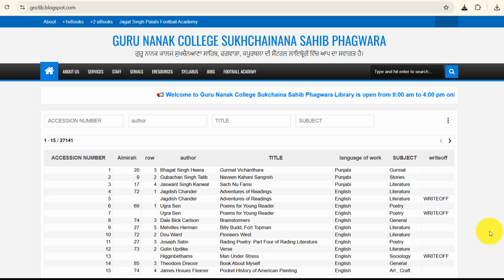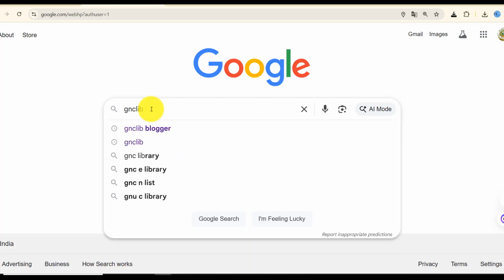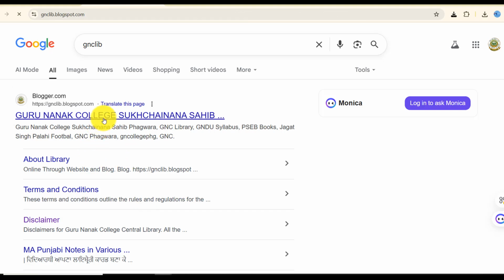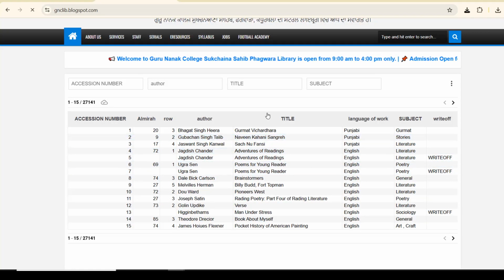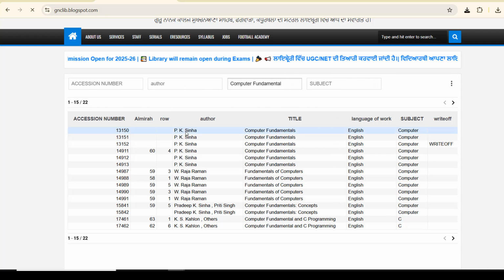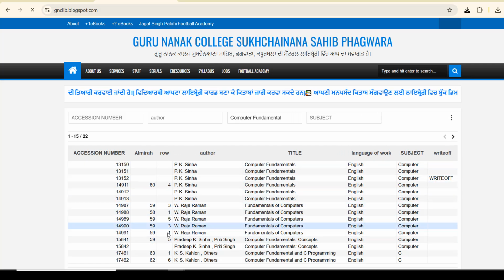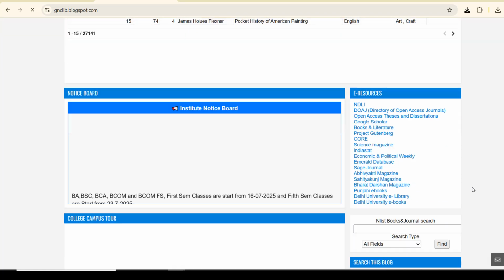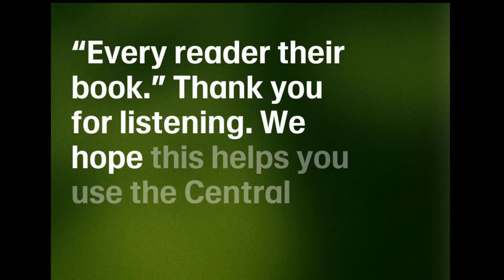How to Find a Book in the Library – Guru Nanak College, Sukhchainana Sahib, Phagwara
📚 How to Find a Book in the Library – Guru Nanak College, Sukhchainana Sahib, Phagwara | Central Library Guide

Welcome to the official video tutorial of the Central Library, Guru Nanak College, Sukhchainana Sahib, Phagwara.

In this step-by-step guide, learn how to easily search and locate any book in the library using our 24x7 accessible online library blog.

🔹 Searching a book by Title, Author, Subject, or Accession Number
🔹 Example search using "Computer Fundamental"
🔹 Finding the book’s exact location – Almirah Number & Row Number
🔹 Accessing the blog from home, classroom, or anywhere
🔹 Saves time and supports Ranganathan’s 2nd Law: Every reader their book

📍 Phagwara, Punjab